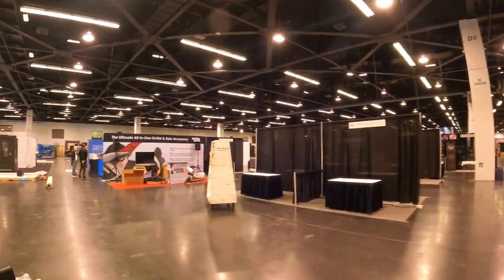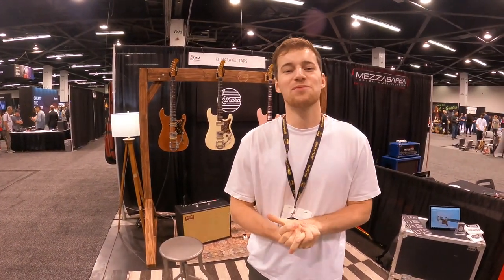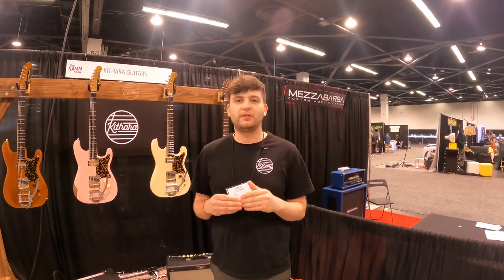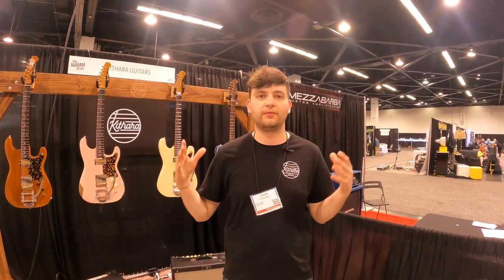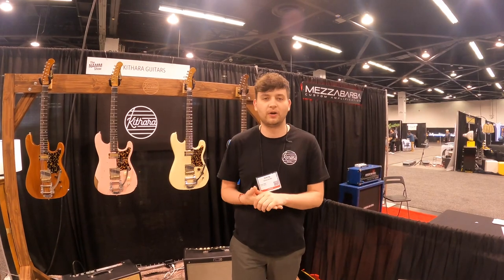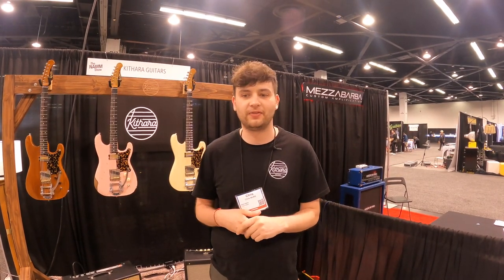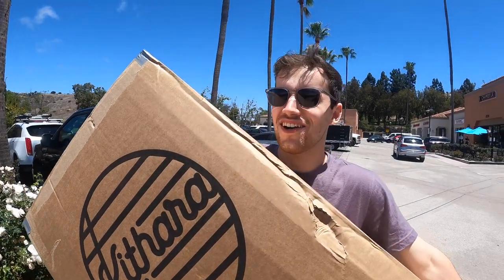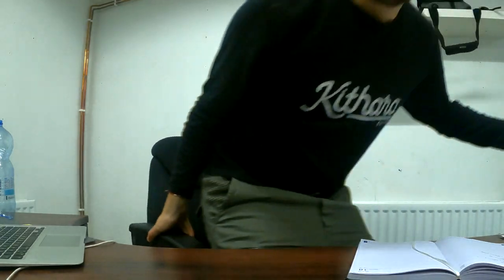NAMM, was it worth it??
We exhibited at NAMM back in June! As we take a look back on our experience we ask the question: Was it worth it?